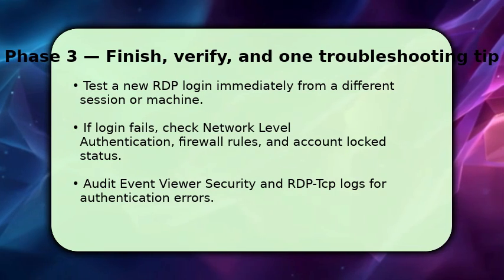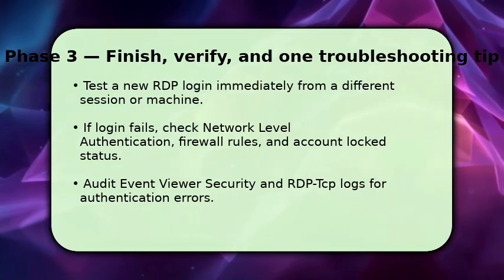How to Change Rdp Password Windows Server 2012 R2 - Step by Step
How to Change Rdp Password Windows Server 2012 R2 - Step by Step | 🔒 Surfshark VPN Deal — Stay private and secure. $1.99/mo + 3 Months Free ▸

Learn the detailed process of changing your Remote Desktop Protocol (RDP) password on Windows Server 2 extrnd Edition, version 2012 R2. This guide provides a step-bythy approach to ensure secure and efficient management of remote access credentials.

change RDP password, Windows Server 2012 R2, remote desktop protocol (RDP), password reset for Windows server, how to change Remote Desktop user name & password on WinServer 2012 R2, resetting your remote access credentials in Windows Server